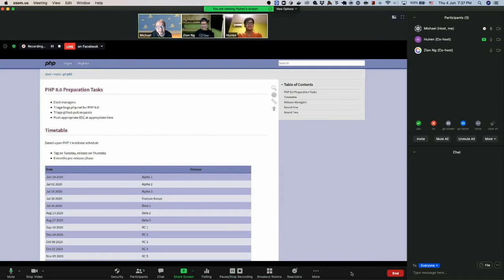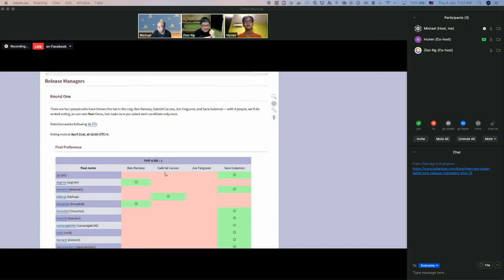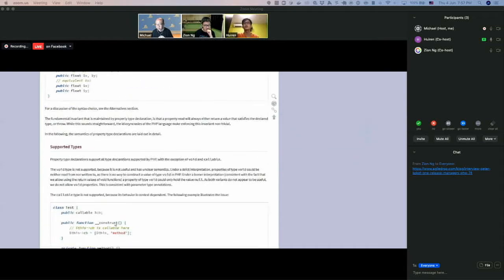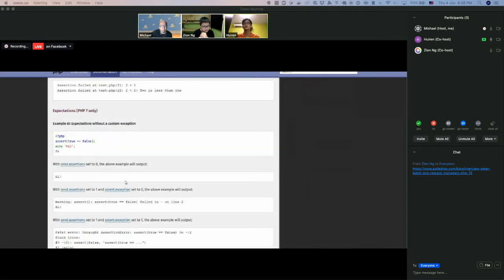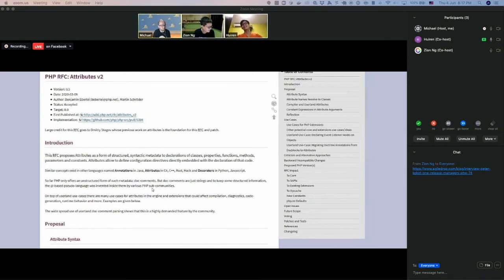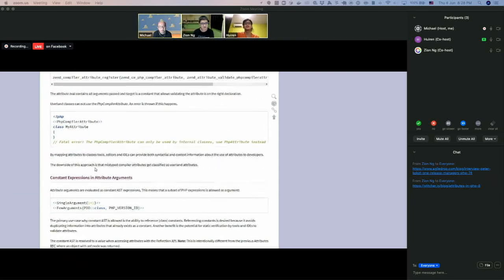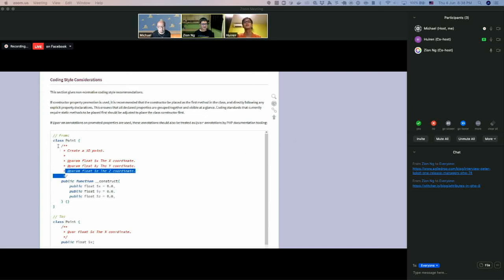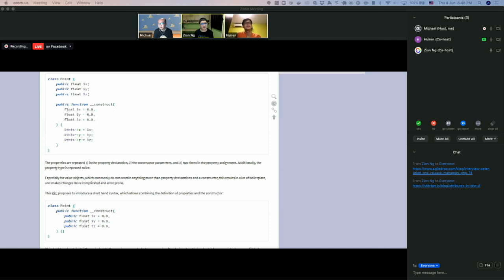Singapore PHP User Group Podcast - Episode 4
Speaker: Huiren, Zion & Michael

- Round table discussion with members of the meetup group who has a topic to share.
- We will be doing a live video recording of the session - including any slides or code that members will be sharing.
- Members who do not wish to be recorded may just spectate at the side lines.